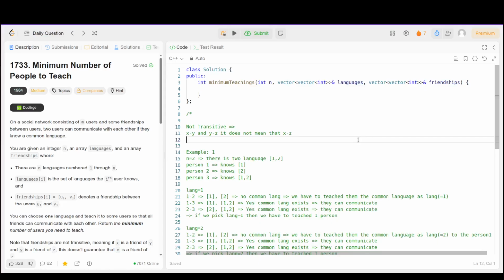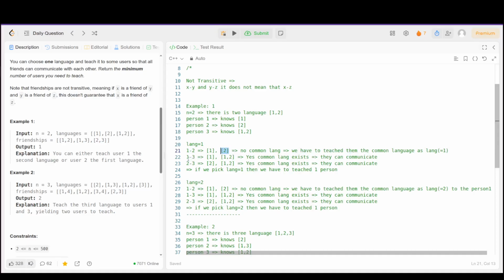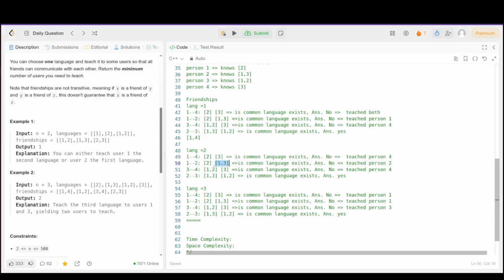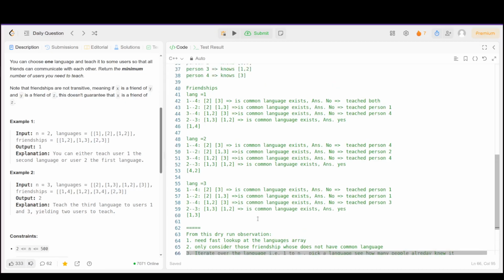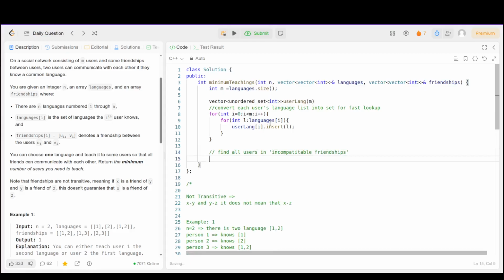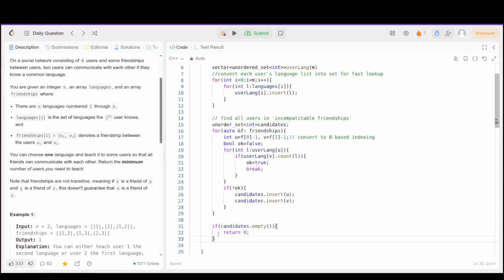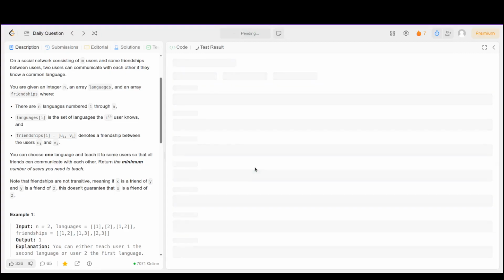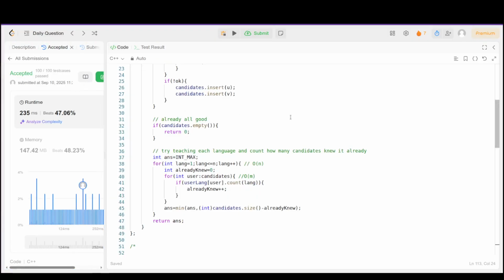1733. Minimum Number of People to Teach | LeetCode 1733 | DSA | Hashing